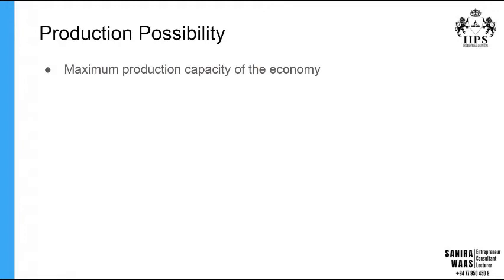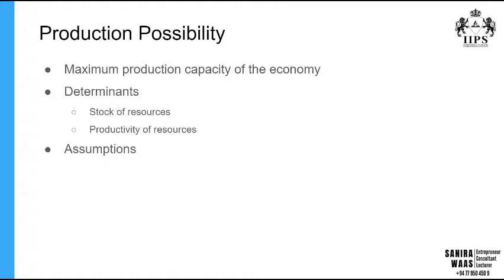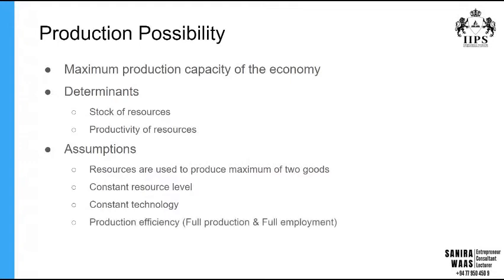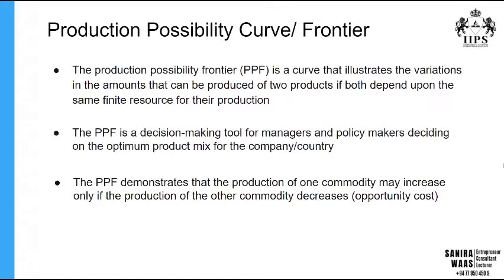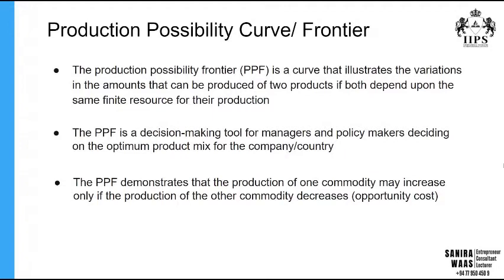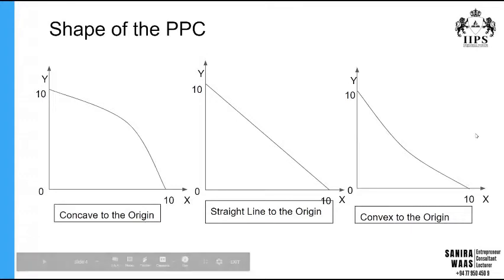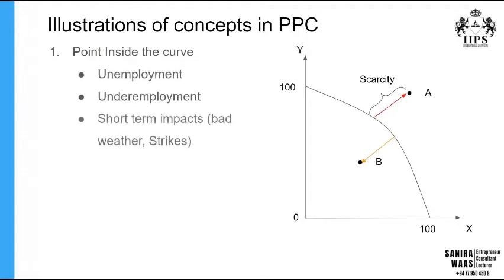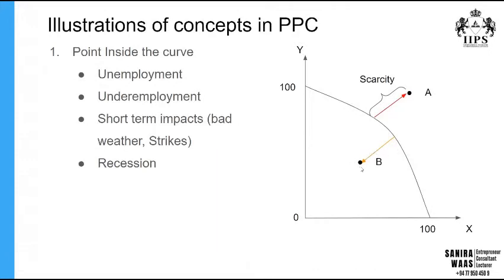Production Possibility Curve/Frontier (PPC/PPF) Explained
Production Possibility is identified as the maximum capacity of an economy given that the resource stock and technology held constant. Production Possibility Curve/ Frontier is the graphical representation of Production Possibility of an economy.

Through this video, you will be able to learn about Production Possibility in the summarized and clarified manner.

To connect with the Lecturer for classes and consultation, drop a text to 9 and inquire for more details.
Hope this add value to anyone who wishes to sit for the exam.